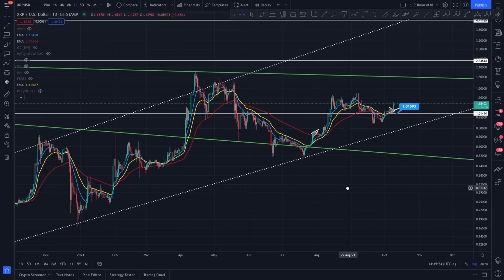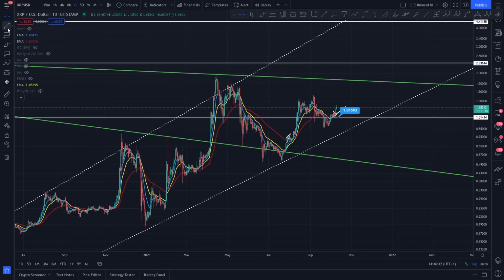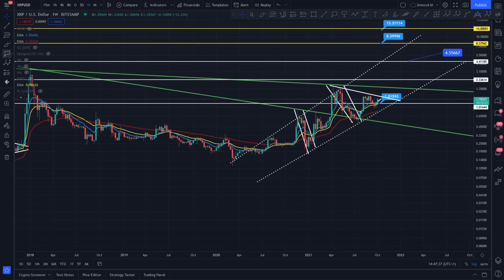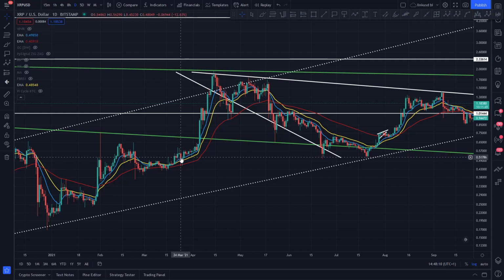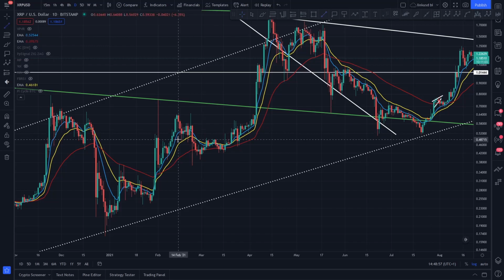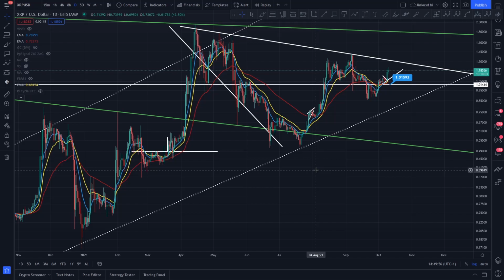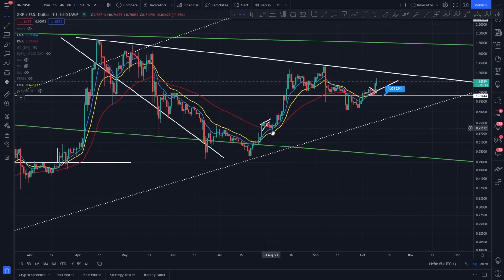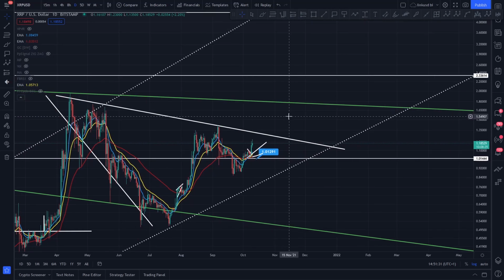HAS THIS HAPPENED BEFORE? - RIPPLE XRP PRICE PREDICTION! - RIPPLE XRP 2021 - RIPPLE ANALYSIS